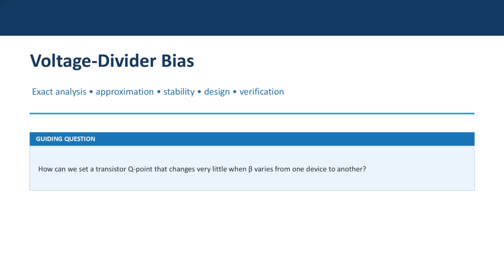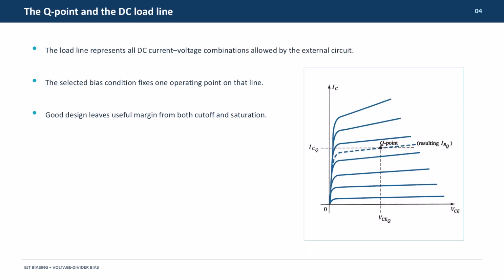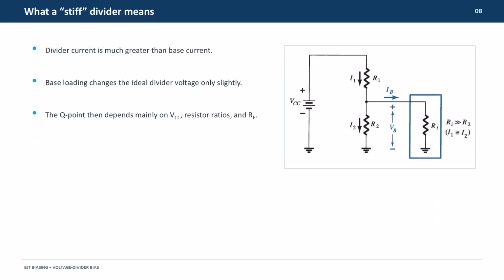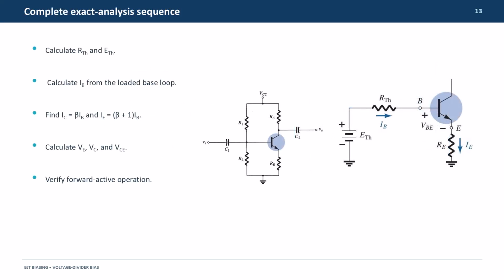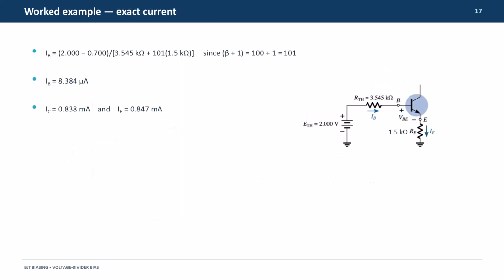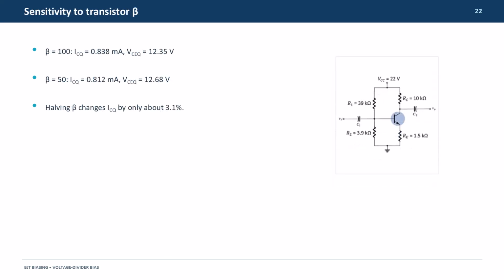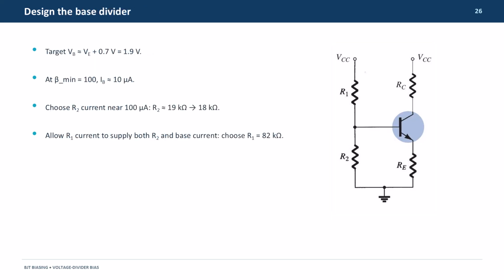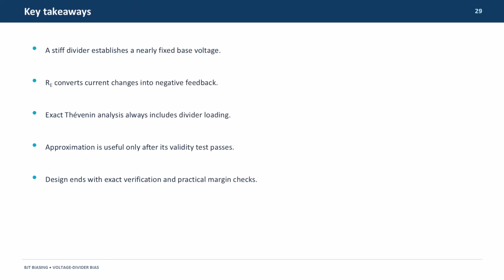027. Voltage Divider Bias Circuit Explained | BJT Biasing Derivation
This lecture explains the Voltage Divider Bias configuration for BJT amplifiers, one of the most stable and widely used biasing techniques in analog electronics. We walk through the circuit topology, apply Thevenin's theorem to simplify the base network, and derive the expressions for base voltage, base current, collector current, and the Q-point (operating point). The video also covers why this configuration offers better stability against variations in transistor beta (β) and temperature compared to fixed bias methods. Ideal for engineering students studying electronic devices and circuits, this derivation builds the foundation needed for amplifier design and analysis.